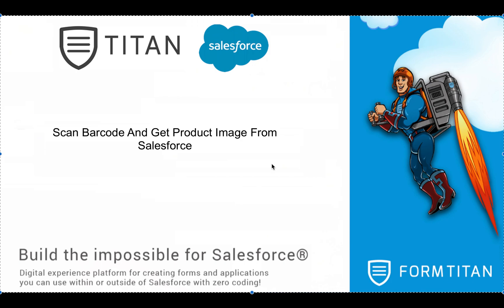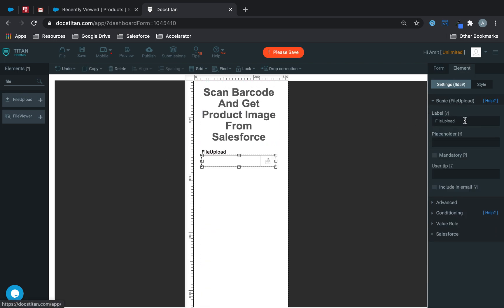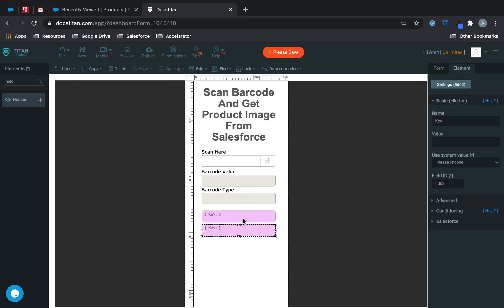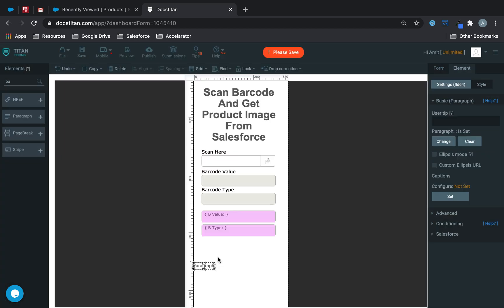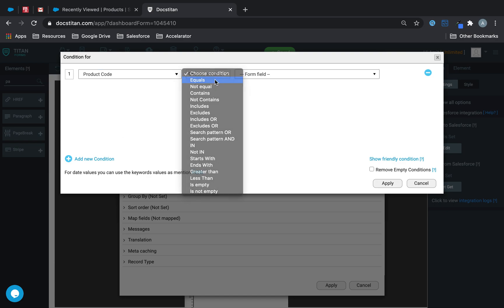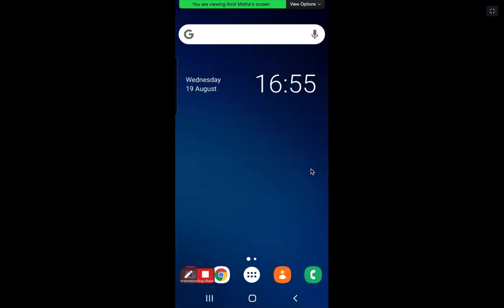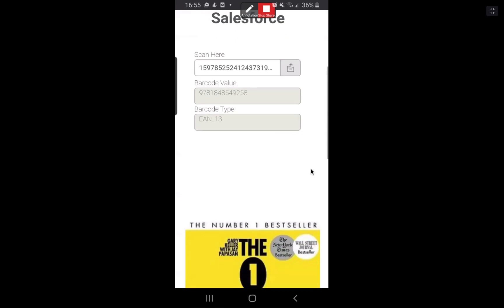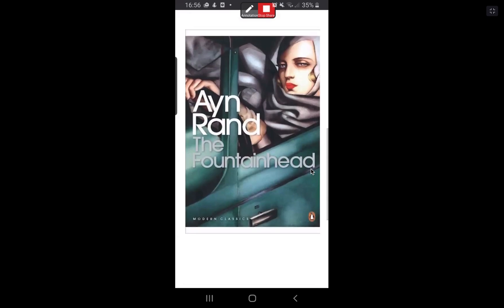Scan Barcode And Get Product Image From Salesforce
In this video we will show you how Scan Barcode And Get Product Image From Salesforce .